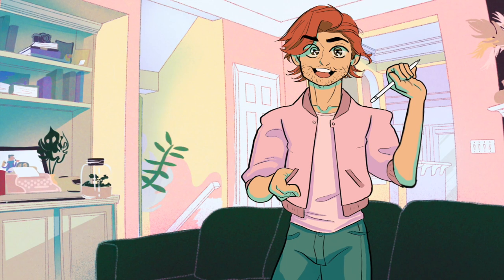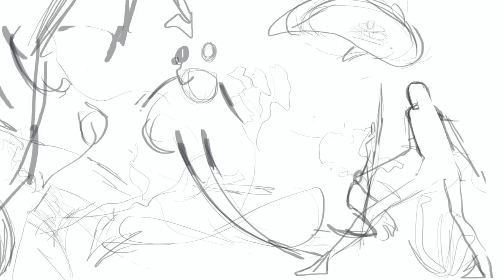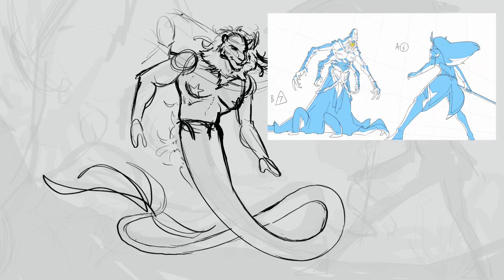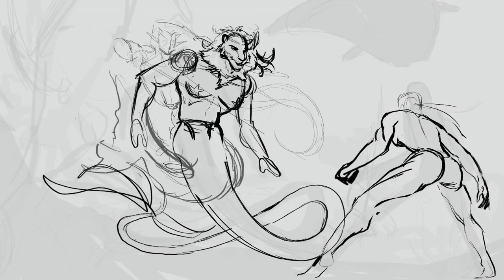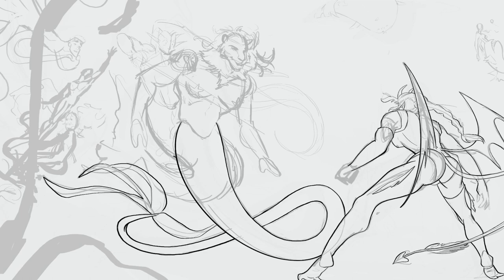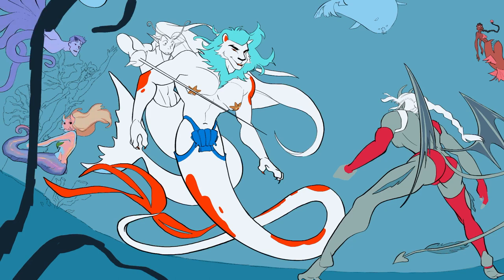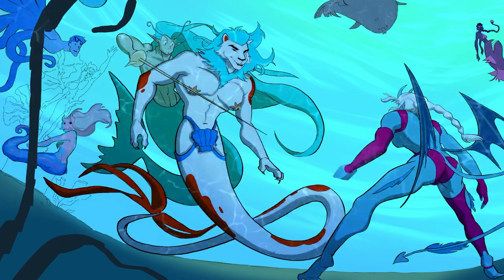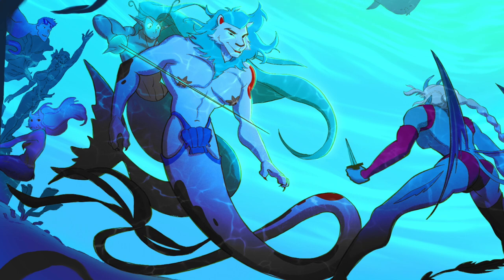Drawing Every Drawfee Mermaid | Drawfee Fan Art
timestamps organized by when i talk about each character, not when i start drawing them.

0:00 Intro
0:22 Sketching
2:49 Inking
3:29 What's happening here?
4:34 Headcanons
7:26 I get distracted
8:26 outro
9:02 End Credits